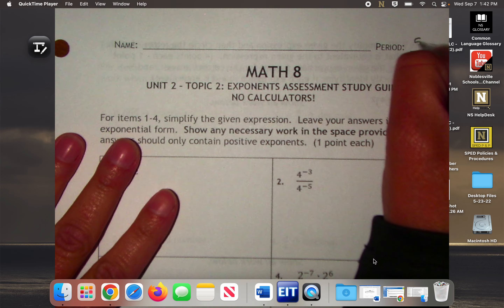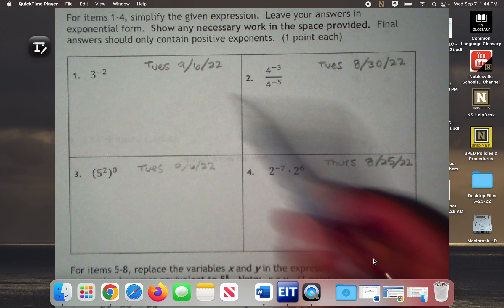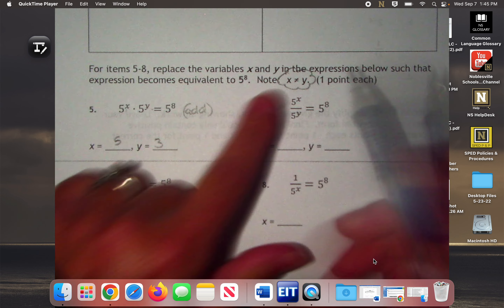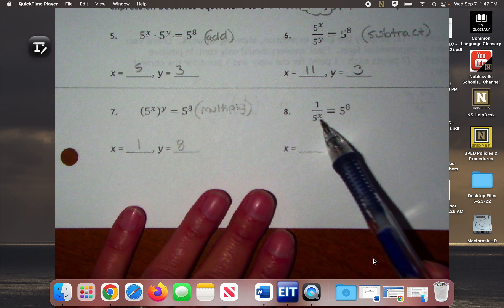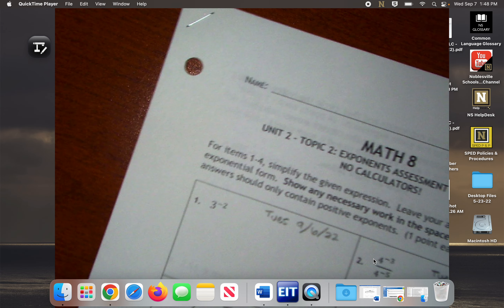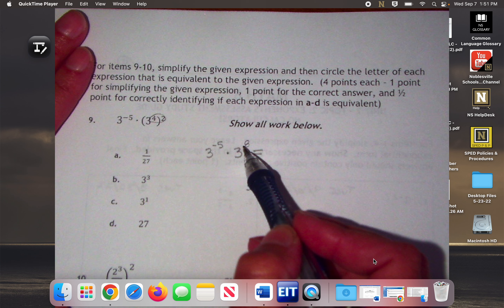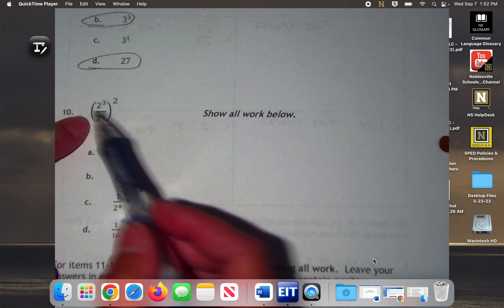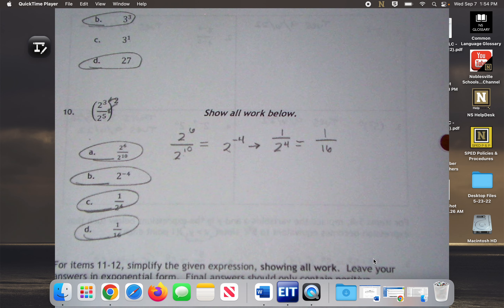Pre Algebra - Week 6 Exponents Study Guide (part 1)